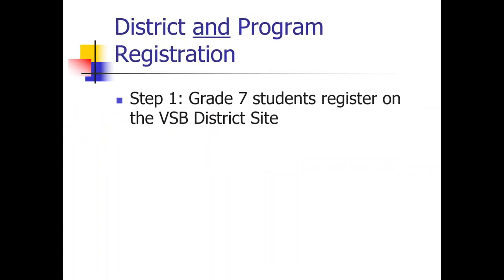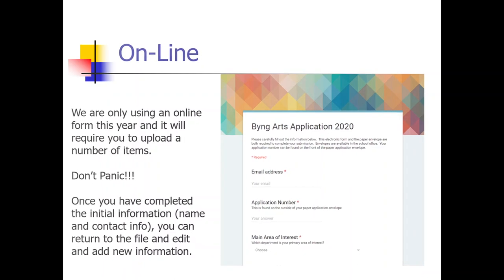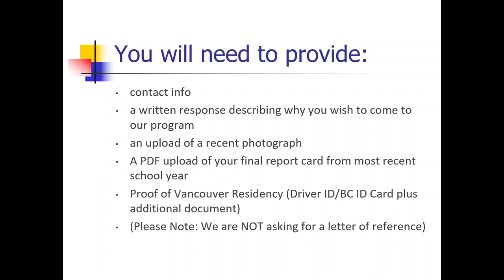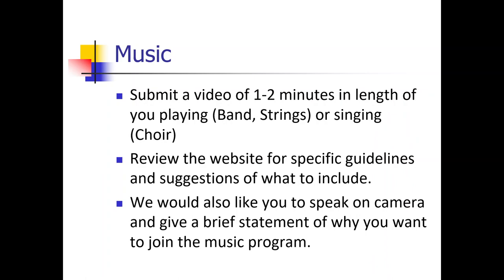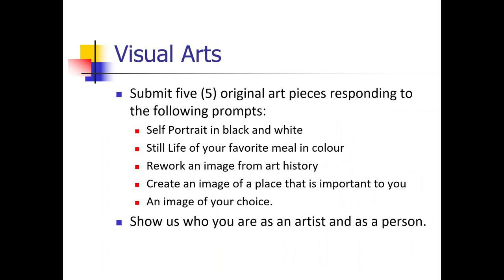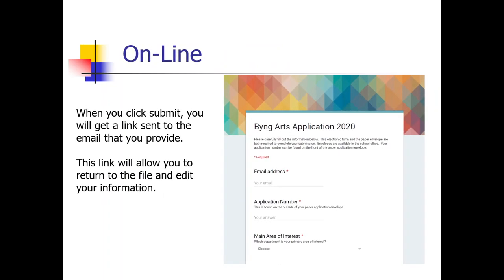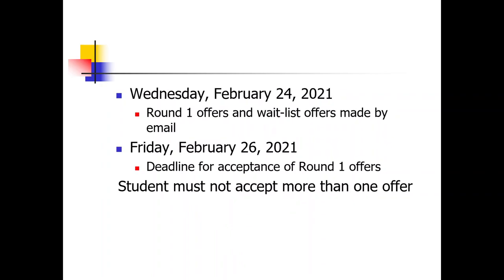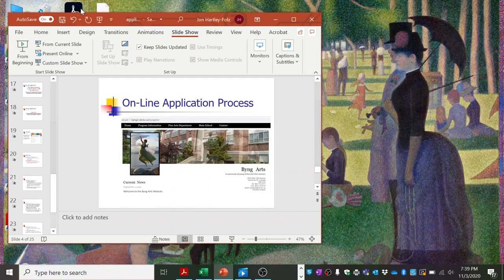Byng Arts Application Process 2020-21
Find out the steps to applying for Byng Arts